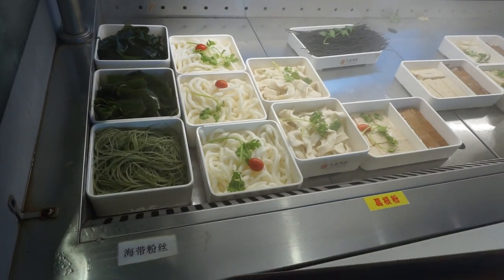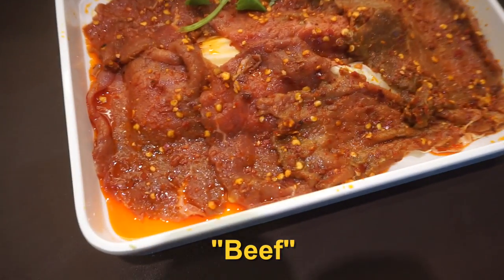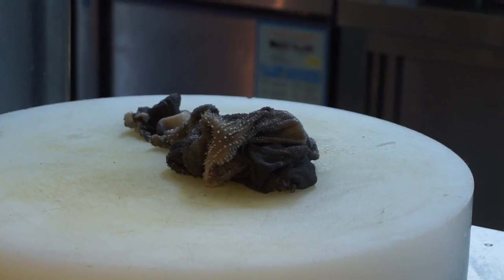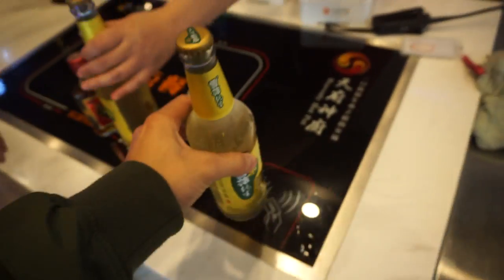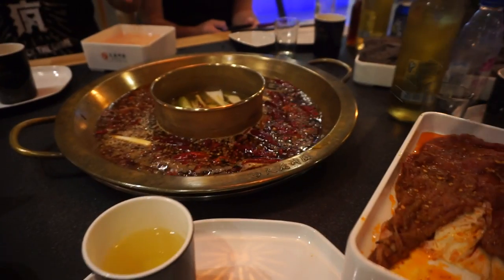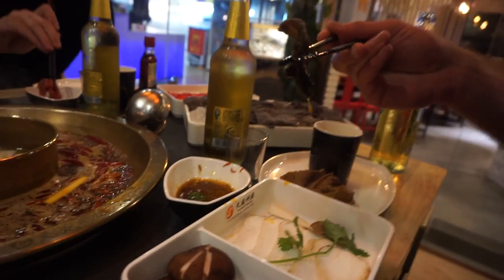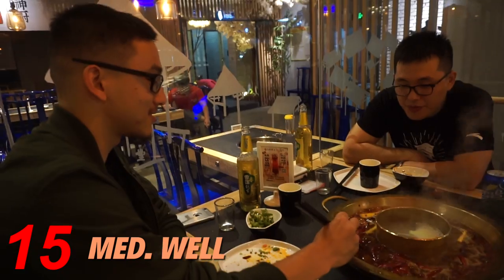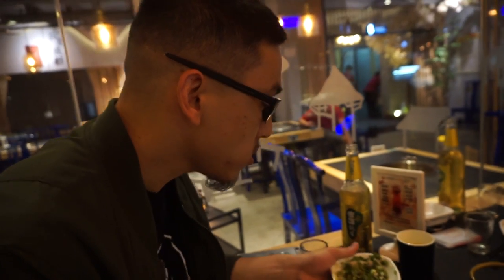EATING BRAINS?! | China Travel Vlog #2 | Chengdu, Sichuan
Welcome back to my China Travel Vlog! In this video, we're still exploring Chengdu in the Sichuan province where we will discover hotpot dining that has some interesting options such as BRAINS and BEEF STOMACH LINNING.

If you enjoyed this video please comment and like for more content just like this!